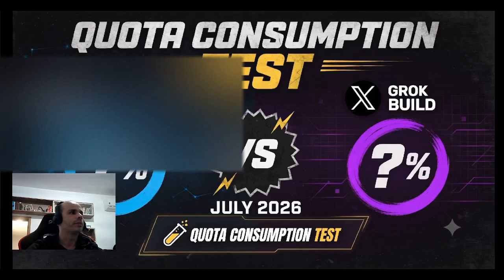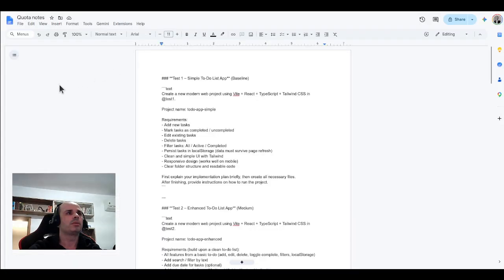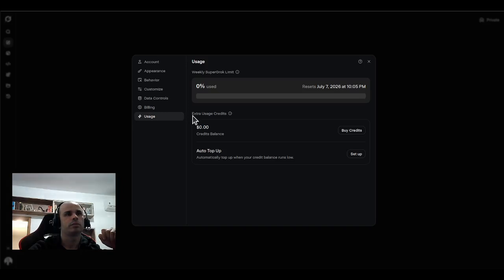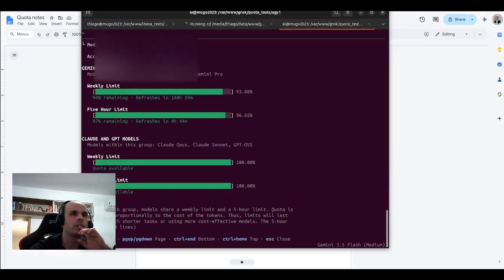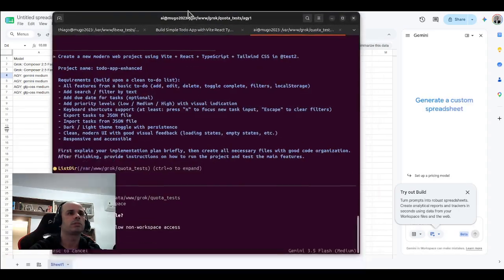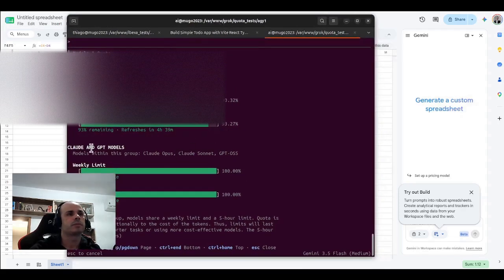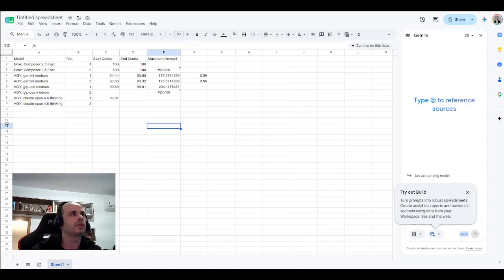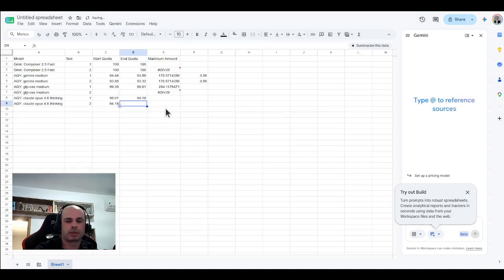Google AI Pro vs. SuperGrok: Quota Test (July 2026)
Finally got my hands on Google AI Pro! In this video, I’m putting it head-to-head against my X Premium+ SuperGrok account to see which platform offers the best value and performance for heavy development work.

I run a series of live coding tasks and dive deep into how both platforms handle their usage quotas. We'll look at the Anti-gravity client, compare the separate quotas for Gemini and Claude/GPT models on Google AI Pro, and see how they stack up against Grok's unified quota system.

What I test in this video:

    The Baseline: Running simple dev tasks to establish starting quotas.

    Google AI Pro: Testing both the Gemini model and Claude Opus, and tracking how they drain their respective separate quotas.

    SuperGrok (X Premium+): Testing Grok's shared quota system and evaluating its composer for fast, efficient coding.

Key Takeaways:

    Google AI Pro features two separate weekly quotas (one for Gemini, one for Cloud/GPT models).

    Grok utilizes a shared quota across the board but consumes a surprisingly low percentage per prompt (less than 1%).

    Despite some UI quirks with decimal displays, Grok's composer proves to be incredibly efficient for dev work.

Timestamps:

    0:00 - Intro & Account Setup

    1:15 - Checking Google AI Pro Limits (Anti-gravity interface)

    3:10 - Test 1: Gemini Model Quota Drain

    5:45 - Test 1: Grok Quota Drain

    8:20 - Running GPT/Claude Opus Tests

    12:30 - Final Results: Why Grok is Winning for Dev Work